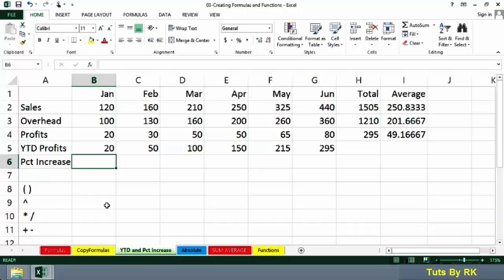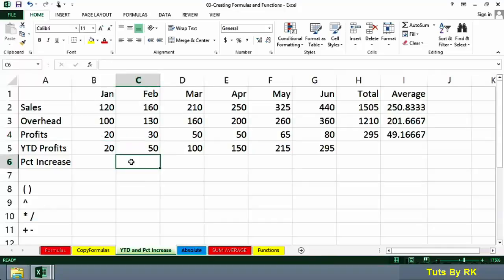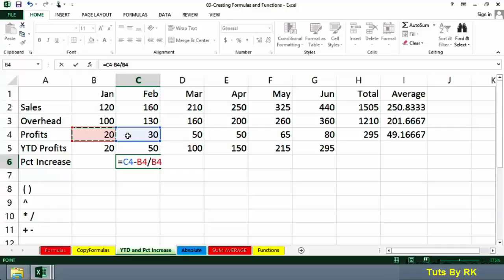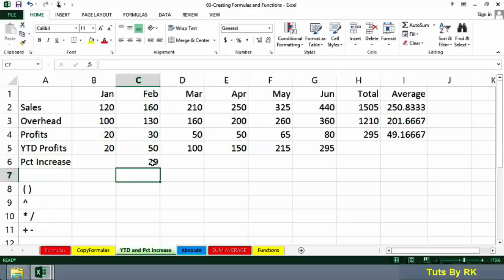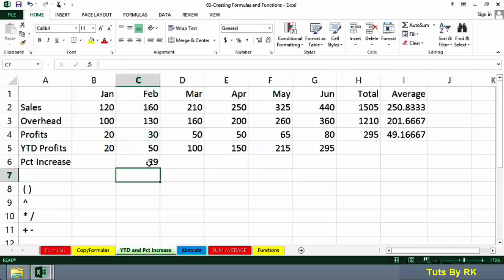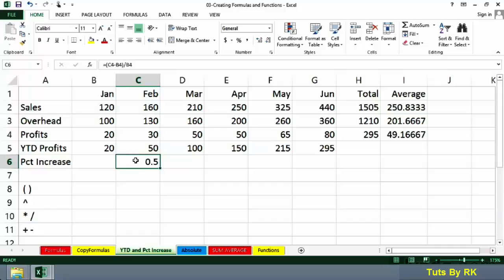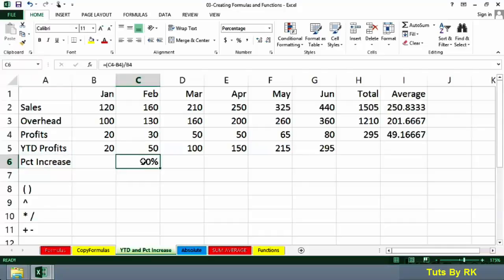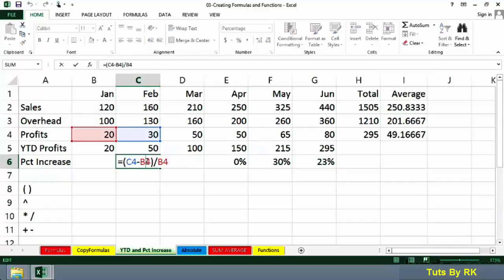Tuts By RK: Amazing Excel 2013 Find profit and more-2 (Beginners)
This is little creative video. After watching this you will say Wow! its so simple.